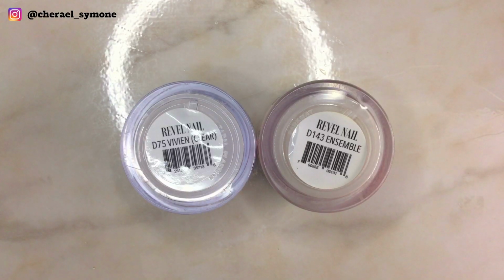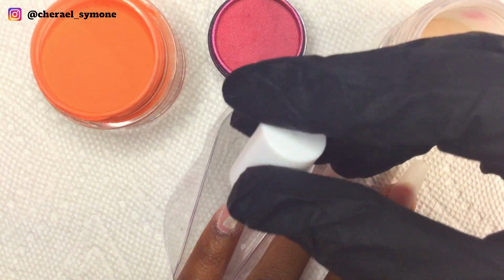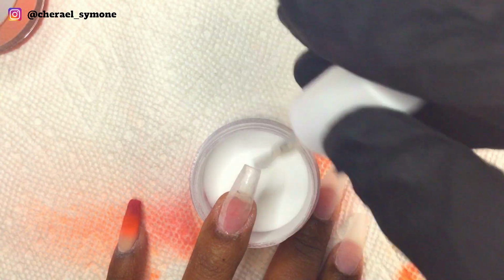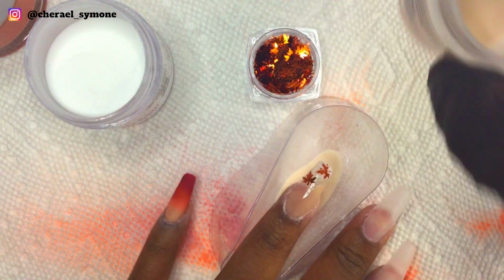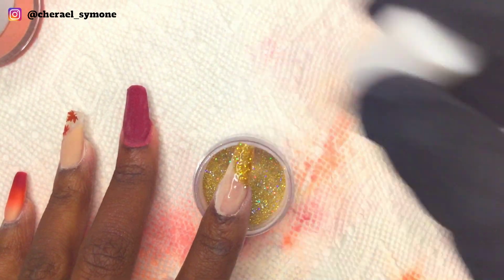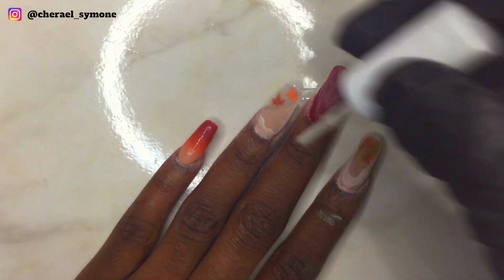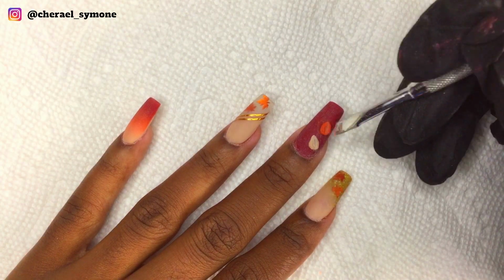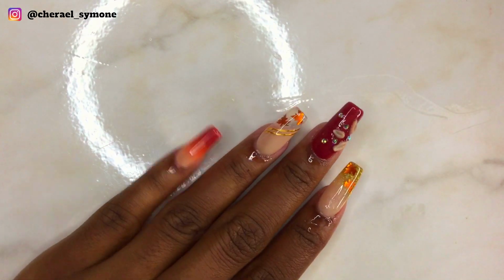DIP POWDER NAILS | Fall Inspired Nail Design | 3D Dip Powder Leaves 🍂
Hi nail friends, in today's video i'll be showing you how i did this fall inspired nail design using dip powders. I'll also be doing some 3D leaves with dip powder.

Fall Glitter Leaves
Azure Beauty Dip Powders
3D Striping Tape
Nail Tips (Clear)
Nail Tips (Natural)
Brush on Nail Glue
SuperNail Prodip Clear Dip Powder
Cuticle pusher
Portable E-file
Portable E-file (cheaper alternative)
100/180 Grit Nail File
ProDip Dipping Trays
Modelones Gel Top Coat
Modelones Gel Glue

Are you ballin’ 🏀 on a budget? Do you want to save some coins? 🤑💸Well you're in the right place!